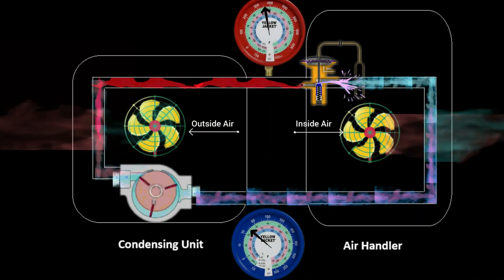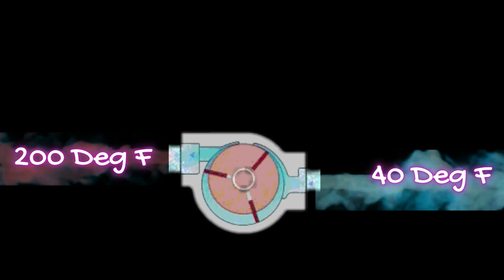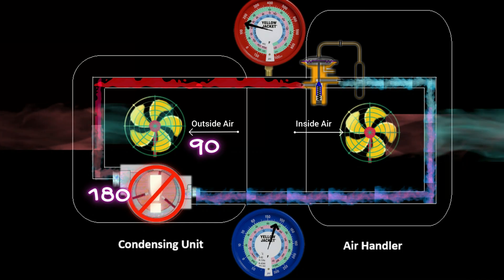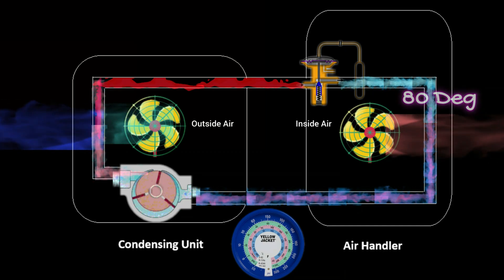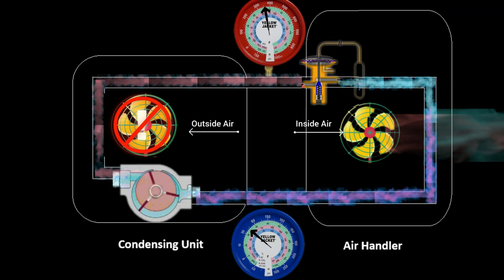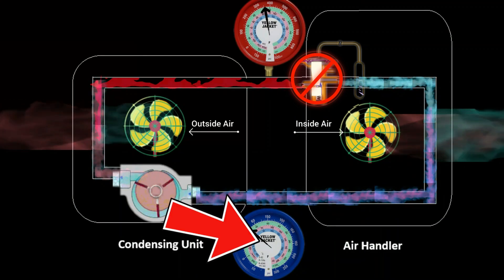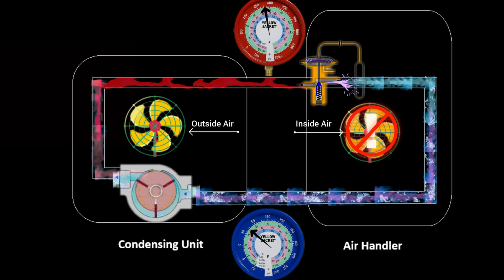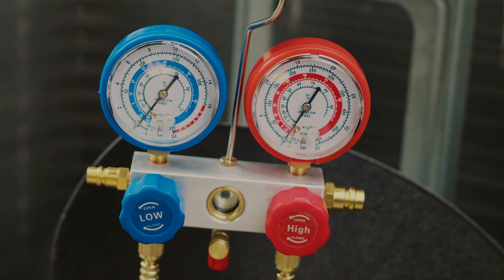What Happens When Each Part Of Your AC System FAILS?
See how the refrigerant cycle is altered with different types of failures in an AC system.